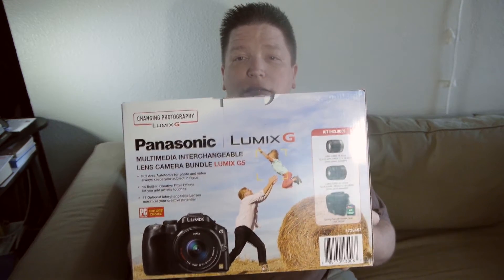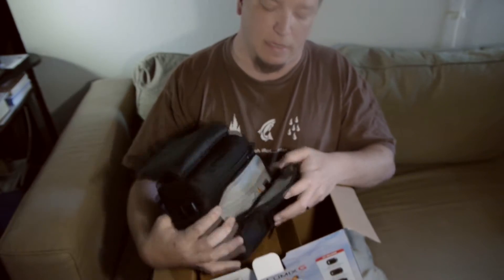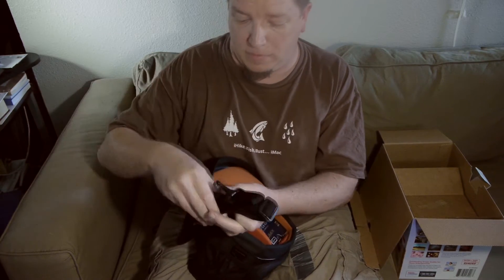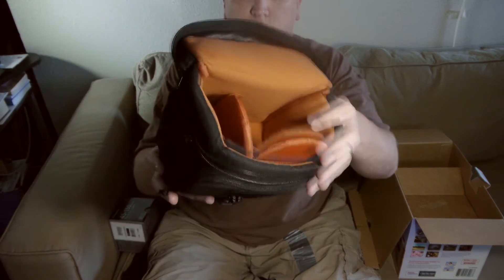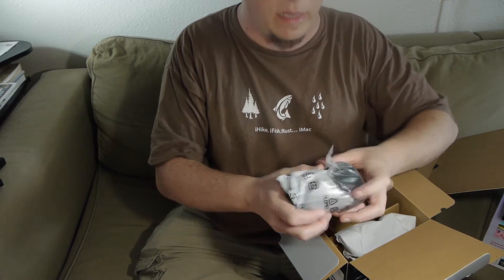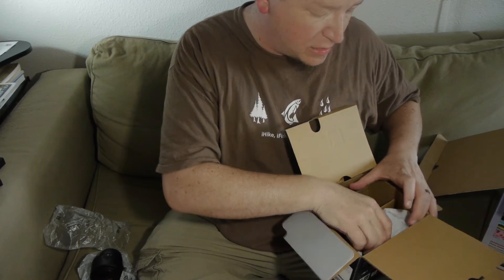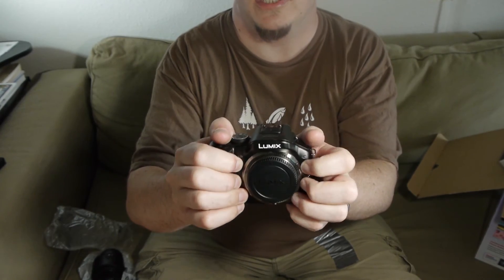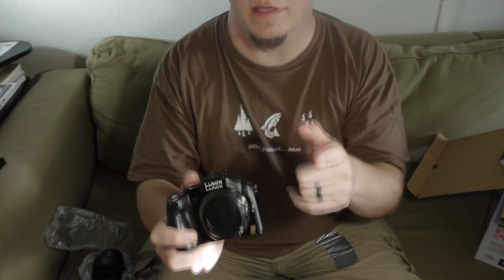Unboxing of Lumix G5 Bundle Kit from Costco w/45-150mm Lens and LowePro Bag - FriendlyFilmmaking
Today I show you my unboxing of the Panasonic Lumix DMC-G5K Bundle from Costco.com, which comes with a compact DSLR bag from LowePro and a Lumix G Vario 45-150mm F/4.0 to 5.6 telephoto lens.

45-150mm lens
LowePro Bag

Skype: skype:brobryce